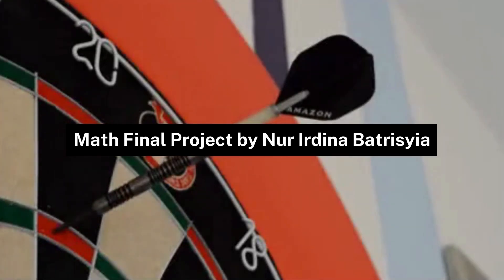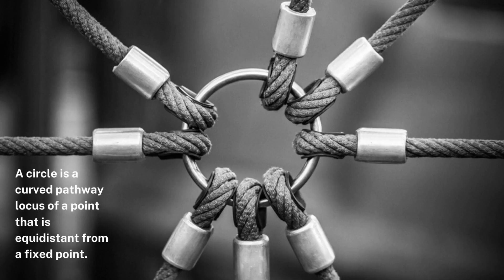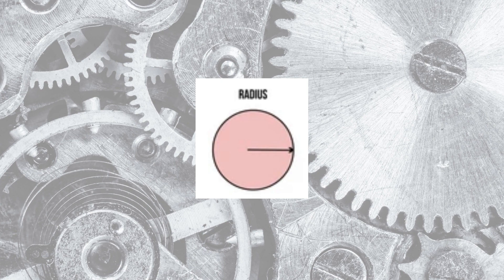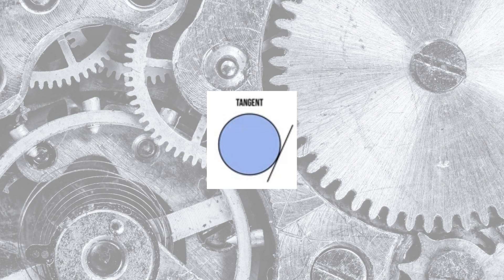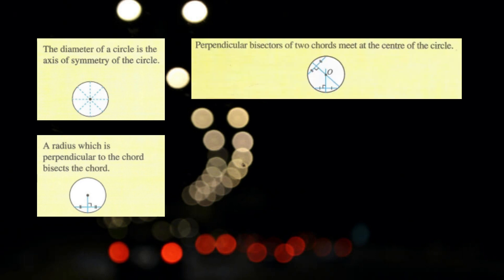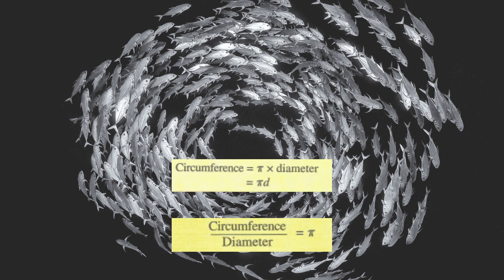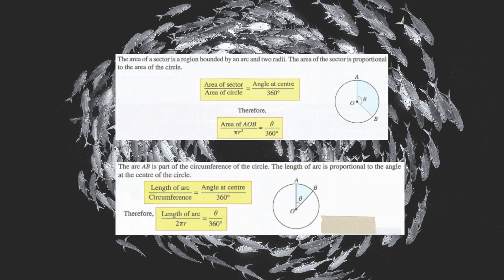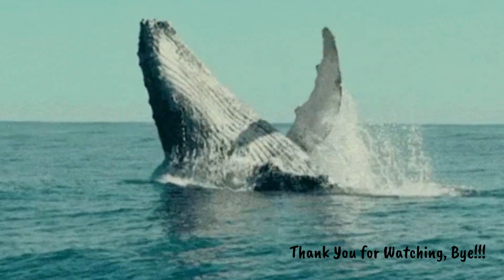NUMBER BOARD GAME | Math Mini Project by Nur Irdina Batrisyia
What is CIRCLES?
A circle is a curved pathway locus of a point that is
equidistant from a fixed point. This fixed point is known as the
centre and the distance from this fixed point to the pathway is
called the radius. A circle is also a curve that is joined which
is known as circumference. A mathematician named Euclid was
the first person to study circles.

Radius-A straight line from the centre of the circle to any
point on the circumference.
Sector-The region enclosed by two radii and an arc.
Segment-The region enclosed by a chord and an arc.
Arc-Part of the circumference.
Tangent-A straight line that touches the edge of the
circumference at one point but does not cross it.
Chord-A straight line that joins any two points on the
circumference.
Circumference-Perimeter of a circle.
Diameter-A straight line that touches the circumference
through the centre of the circle.